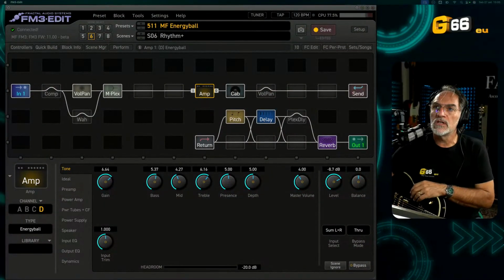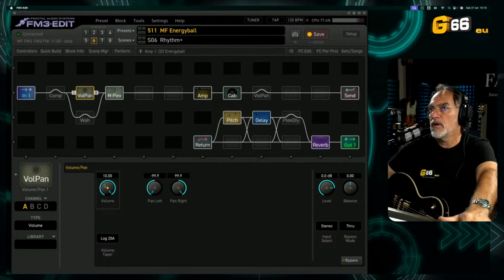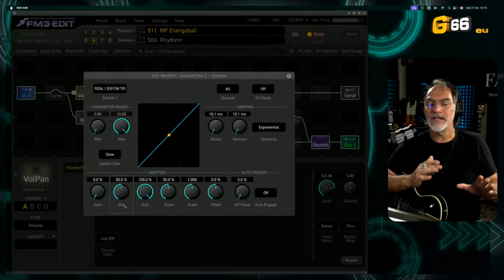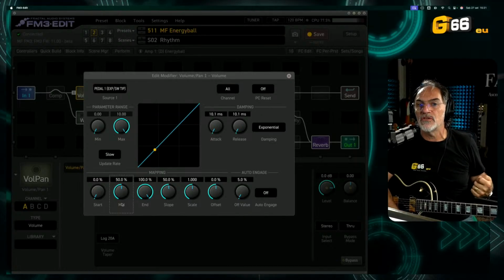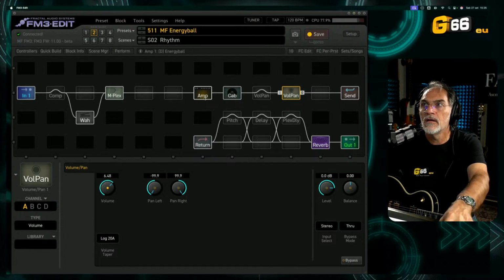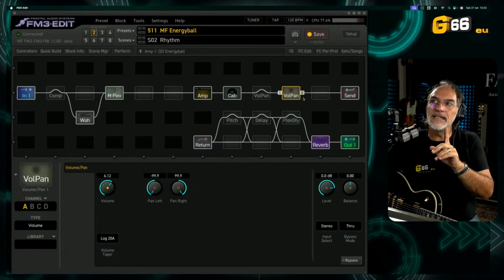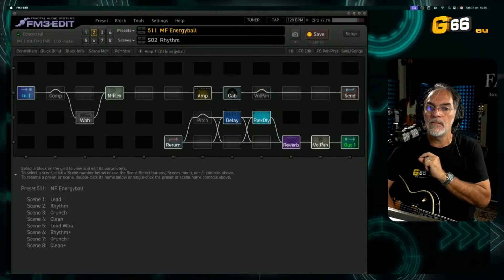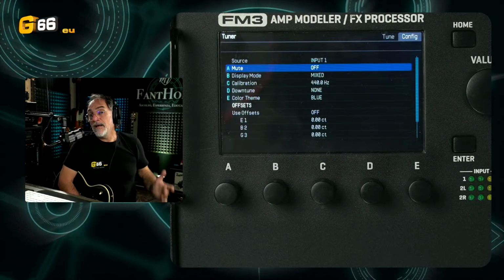Fractal Saturday Live - How to use Volume Pedal correctly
Are you sure you're using your volume pedal correctly? 🤔
You might be surprised! I invite you to check out this tutorial. Watch now!

0:00 Fractal Saturday Live: Begrüßung
3:08 Fractal Saturday Live: Begrüßung
5:30 Volume Pedal Tricks vorgestellt
7:48 Expression Pedal per TRS-Kabel
9:44 Editor-Setup nach Update reparieren
11:23 Pedal mit Volume-Control verbinden
14:12 Maximalwert richtig ausnutzen
17:11 Gefühlte Mitte vs. echter Wert
18:40 Volume direkt nach dem Compressor
19:59 Curve für High-Gain-Signal wichtig
22:00 Mehr Spielraum für den Gain
24:42 Reines digitales Signal, keine Attenuation
28:10 Rhythm- und Lead-Sound per Volume
29:45 Volume vor und nach Distortion
31:06 Minimum-Wert für Fußsteuerung setzen
32:46 Rig umbauen: Volume ans Ende
36:13 Originalen Distortion-Sound erhalten
37:00 Weitere Volume-Positionen im Rig
39:34 Tuner-Mute ausschalten – wichtiger Tipp
43:08 Vorteil von Volume am Anfang
44:31 Unglaublicher Sound im Vergleich
46:40 Vorteil des internen Volumes
48:07 Trails abschneiden bei Volume-Position
51:13 Q&A: Trails-Problem erklärt
52:30 Verabschiedung zum Wochenende